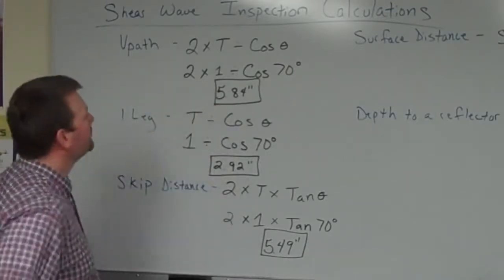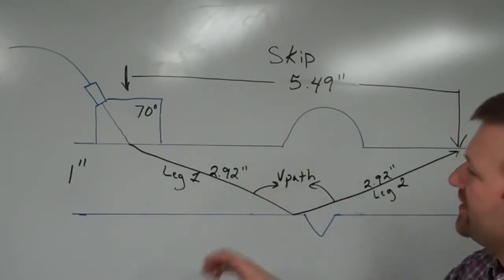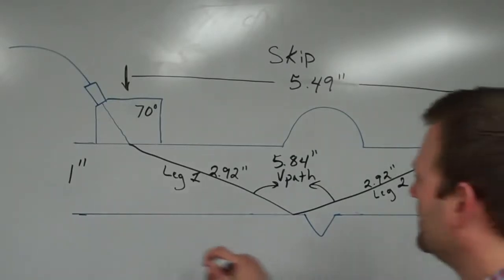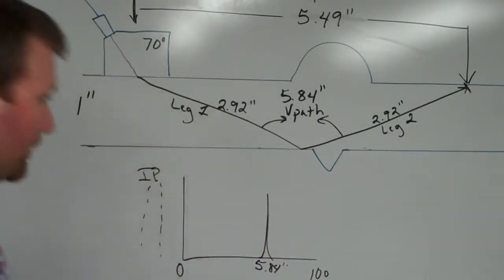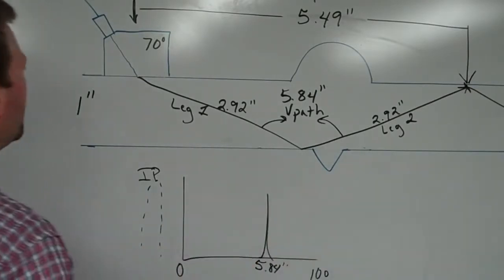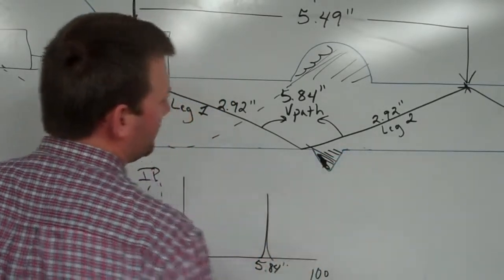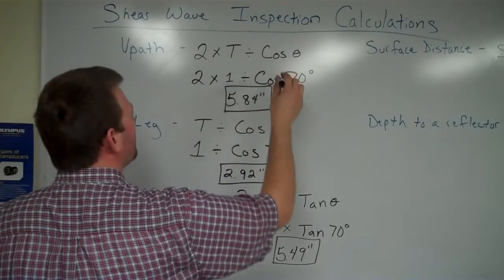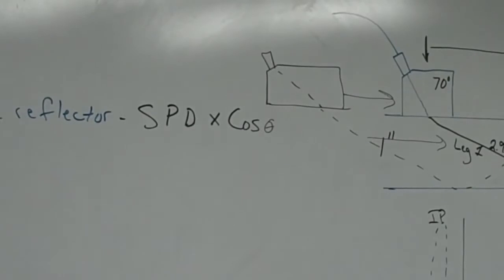Shear Wave Calcualtions 1